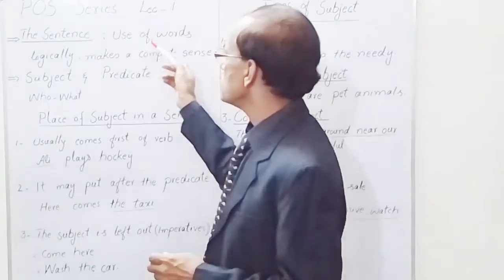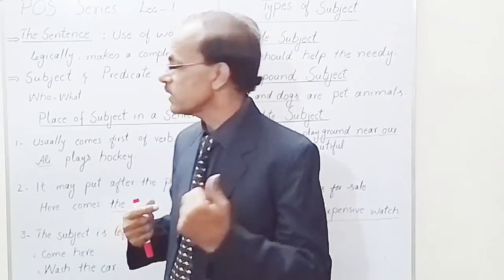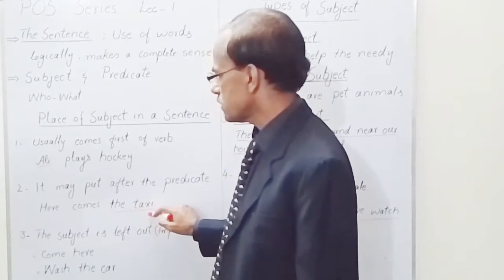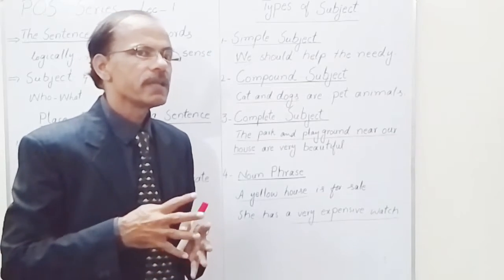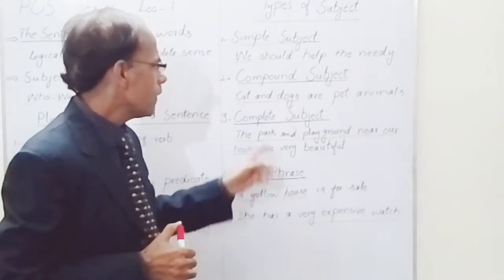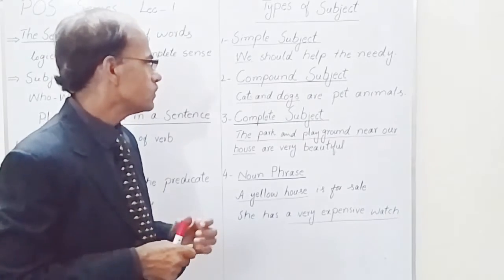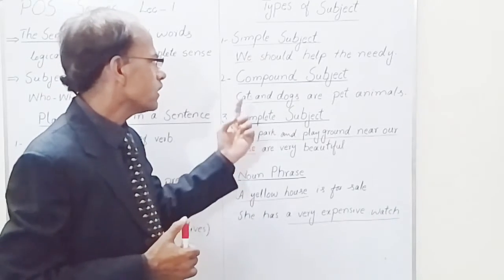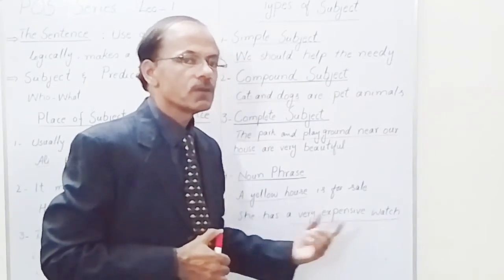Parts of Speech Series,(The Subject) Lecture -1